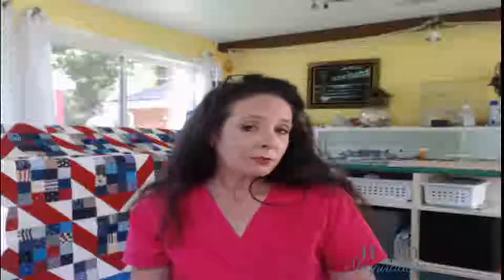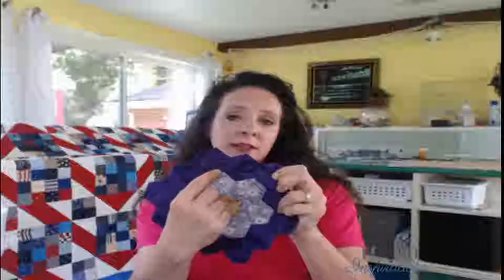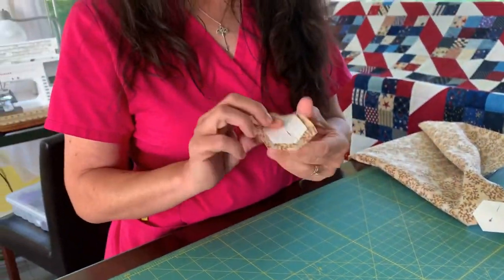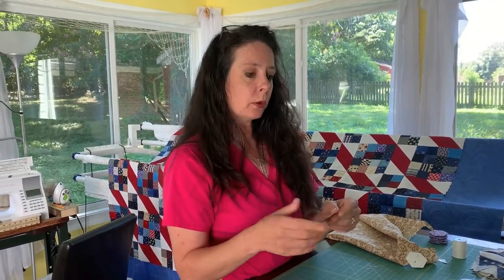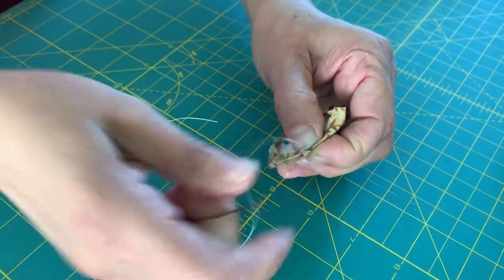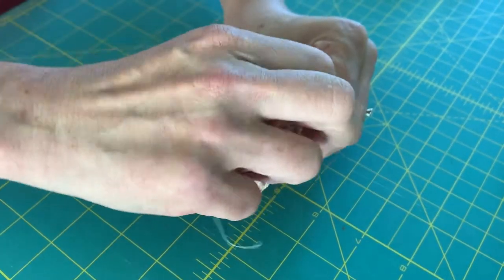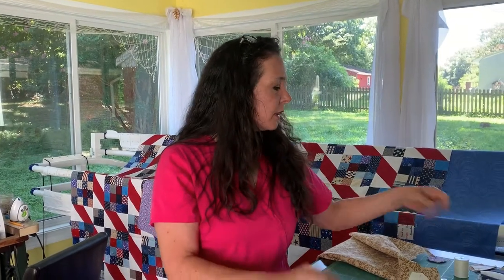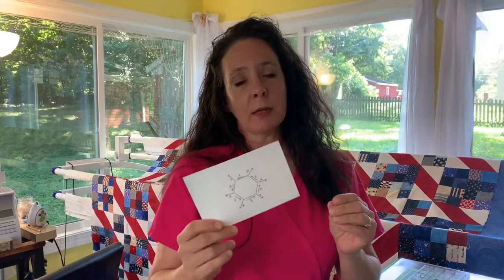English Paper Piecing Tutorial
Welcome to HALO Inspirations!  Thank you for stopping by for this English Paper Piecing Tutorial using Hexies.

Relative Links discussed during this video:

A Quilter's Knot, The Figure Eight Knot (Knicker Knot), and the suggested pathway for sewing your hexies in a flower pattern are all found on the List of Inspirations on our

You can also visit us on Facebook We would love to see you there!

                                                       Angel